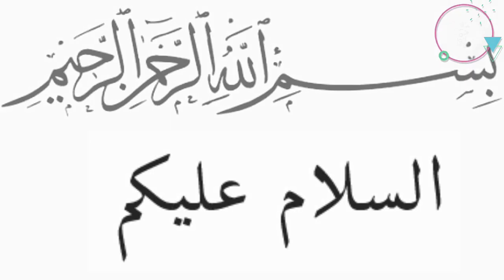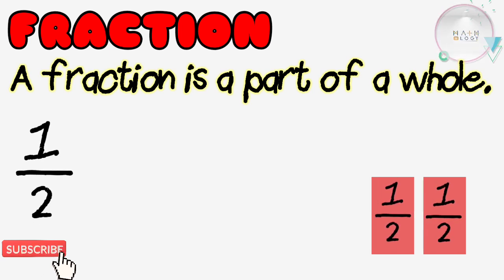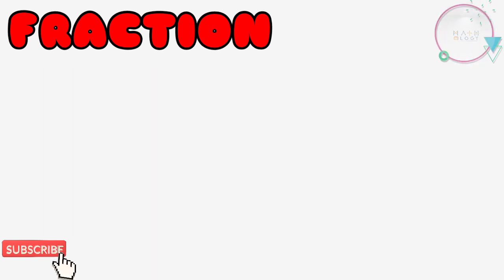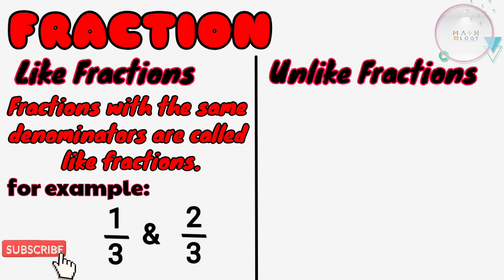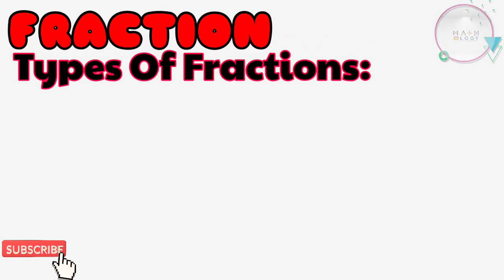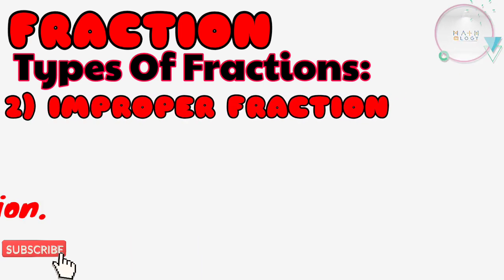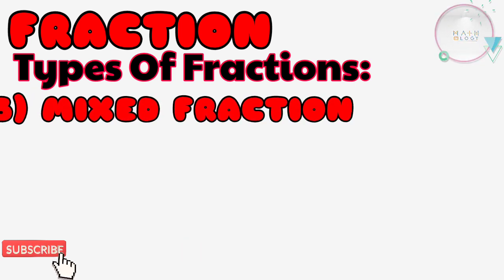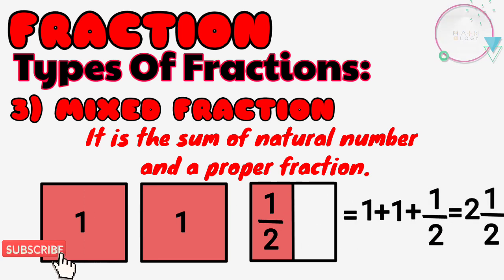Fraction | Types of Fraction | Mathematics | online Education | math N logy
This video will teach you about Fractions. I will explain what Fractions its nature  and their types are and how they are used in Simplification. This video is really quick. I hope you learn about Fraction. Enjoy!

0:36 Definition of Fraction with example
0:49 Definition of Numerator.
0:57 Fraction Bar.
1:00 Definition of Denominator.
1:11 Definition of Unit Fraction.
1:31 Definition and Difference between Like and Unlike Fractions.
1:58 Types of fraction.
2:00 Definition of Proper Fraction with example.
2:20 Definition of Improper Fraction with example.
2:49 Definition of Mixed Fraction or Mixed Number with example.
Keep on learning and practicing!

YOU can help my channel BY...

Liking my videos👍

Make sure you share this to your friends and family who need help learning this skill😊🙏

Onilne maths
21st century education maths
learning and teaching
primary schooling
quick math
online education
online tutor
online math
fraction bar
proper fraction
improper fraction
mixed fraction
unit Fraction
fraction
unlike fraction